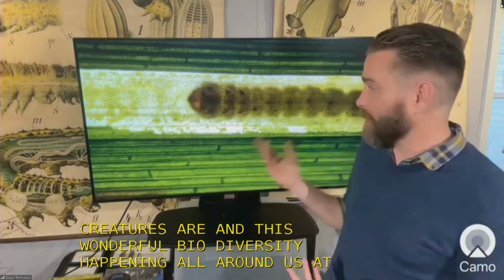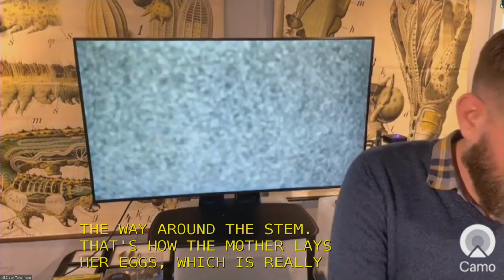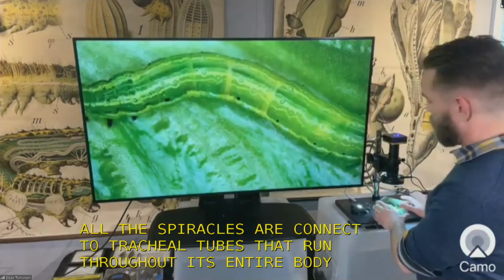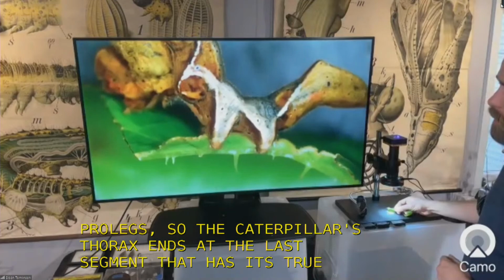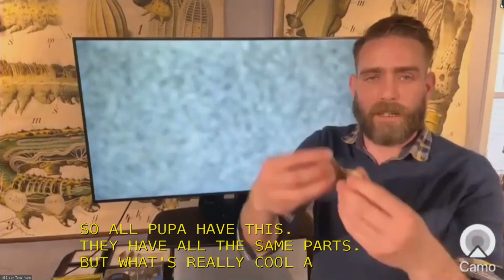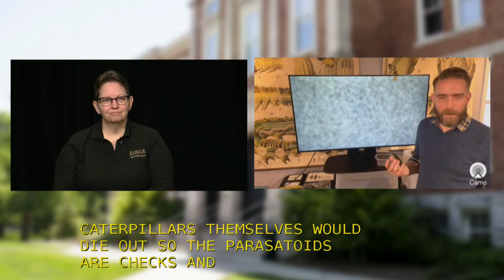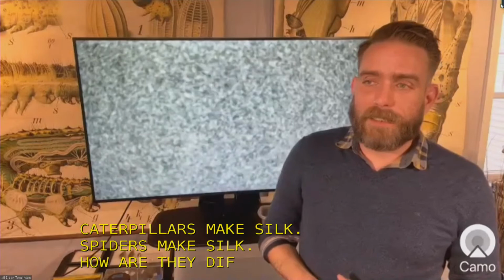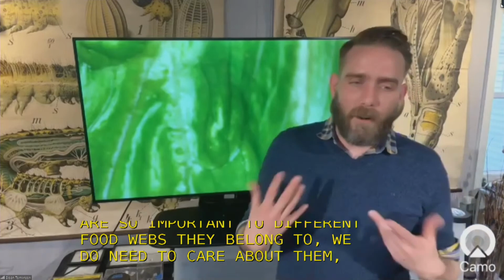Purdue Entomology Digital BugBowl 2021 - Visit to the Caterpillar Lab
We visit the Caterpillar Lab in Marlborough, NH to talk about caterpillars, and just what is metamorphosis, anyway?

Check out @thecaterpillarlab4141's AMAZING videos!